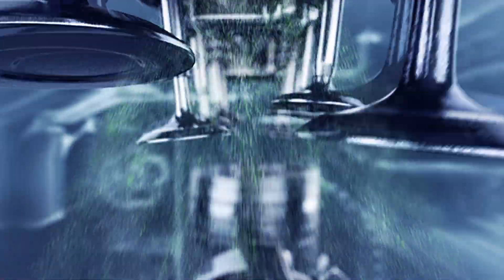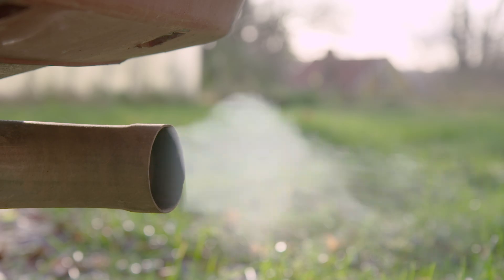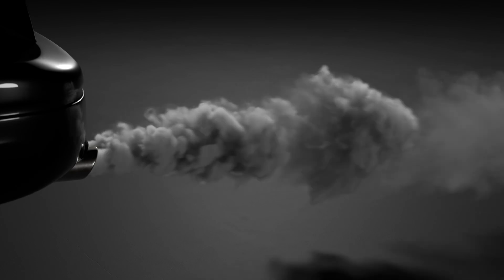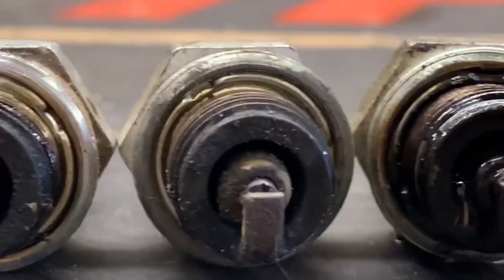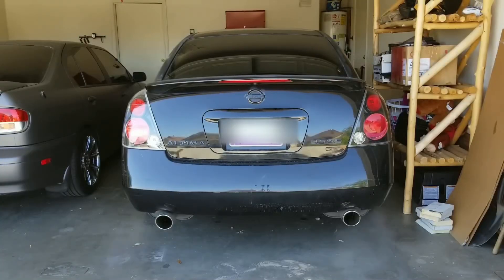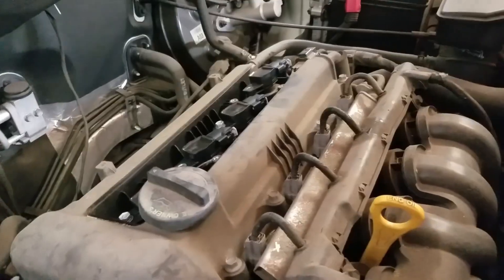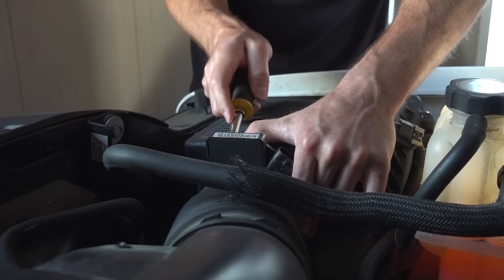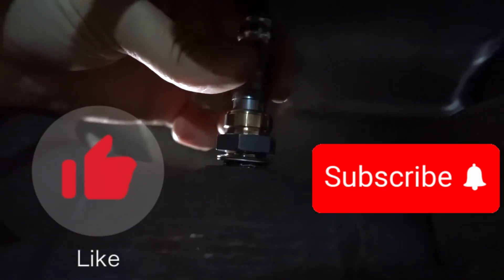10 Symptoms Your Engine Running Rich - Common Causes & How to Fix?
To help you fix the issue and stop wasting fuel, this video will show you the most typical indicators that your car is running rich.

Timecode:
00:00:00 - Short intro
00:00:23 - Check Engine Light On
00:00:58 - Strong Fuel Smell
00:01:36 - Rough Engine Idle
00:02:05 - High Carbon Monoxide Emissions
00:02:39 - Difficulty Starting the Engine
00:03:12 - Clogged or Fouled Up Parts
00:03:42 - Poor Fuel Efficiency
00:04:07 - Poor Engine Performance
00:04:45 - Black Smoke From the Exhaust
00:05:17 - Engine Misfires
00:05:46 - Causes of the problem